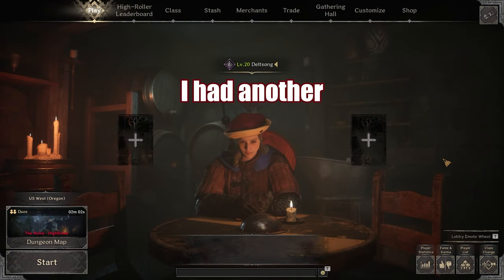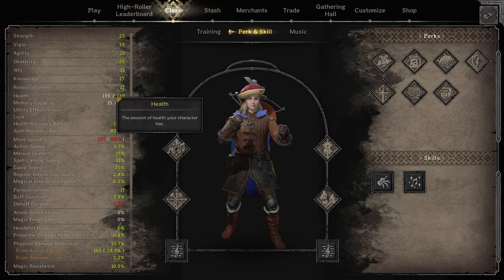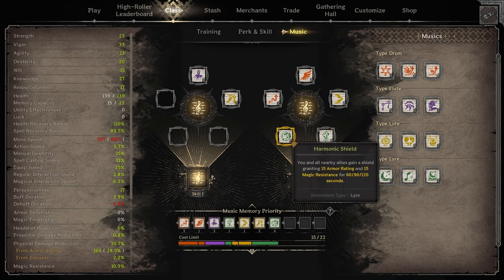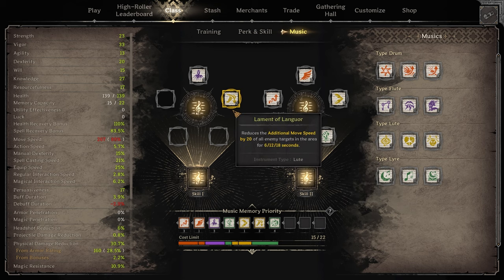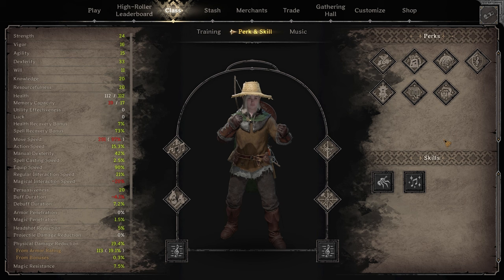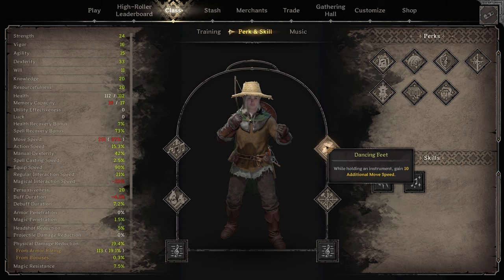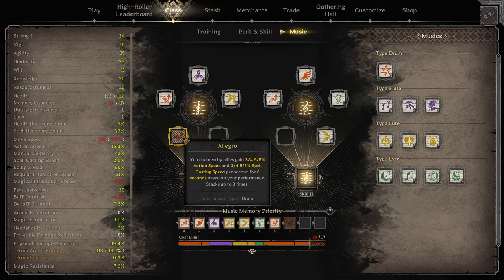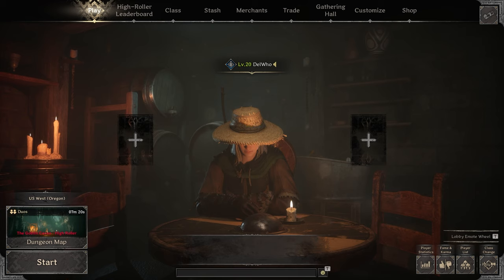Updated Bard Guide for "Battle Bard" and "Buff Ranger" | Bard Guide and Commentary | Dark and Darker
Hey guys,

I just wanted to put out an updated solo bard guide for Dark and Darker. This will cover the bards perks, songs and two different playstyles. So if you want to learn how to play bard as a melee or as a ranged character in Dark and Darker, I hope this helps! If you have any other questions, comments or concerns about the video or the class please feel free to leave a comment and I'll try to get back to you as soon as I can! Or if you would like to see any other Dark and Darker content (whether it's bard, a different class, or whatever) feel free to let me know that too! Anything and everything helps, and y'all are the greatest for it. Hope y'all have a good day!

Time Stamps:
0:00 - Intro
0:32 - Battle Bard Perks
1:20 - Battle Bard Songs
2:54 - Battle Bard Stats and Gear
5:01 - Battle Bard Playstyle
6:29 - Buff Ranger Perks
7:20 - Buff Ranger Songs
8:07 - Buff Ranger Stats and Gear
9:54 - Buff Ranger Playstyle
10:27 - Final Thoughts / Outro